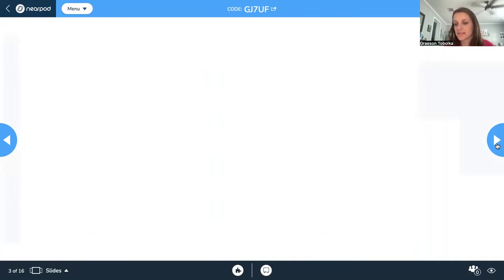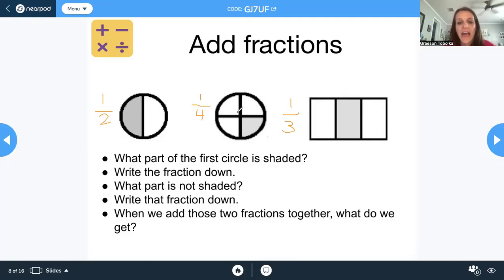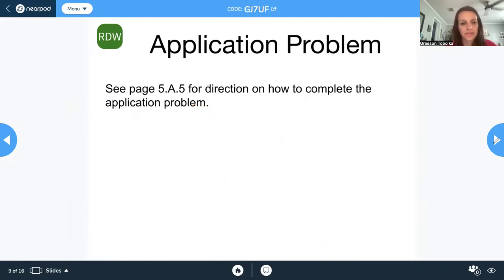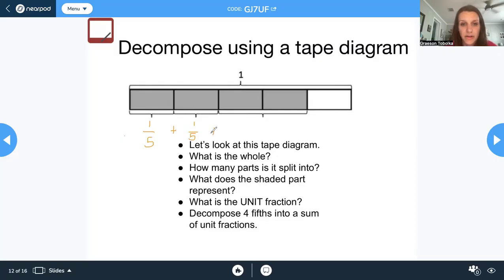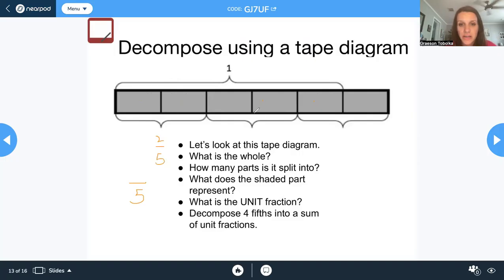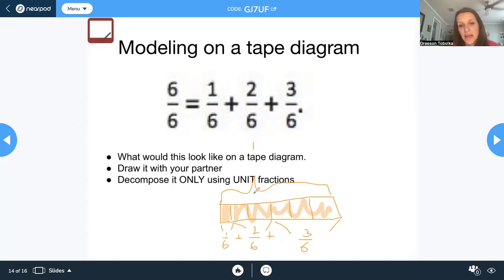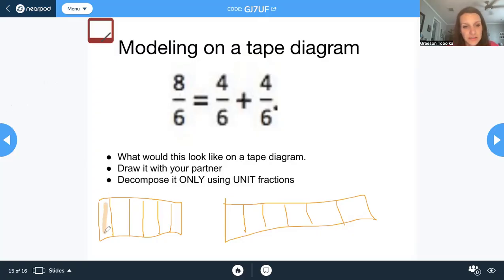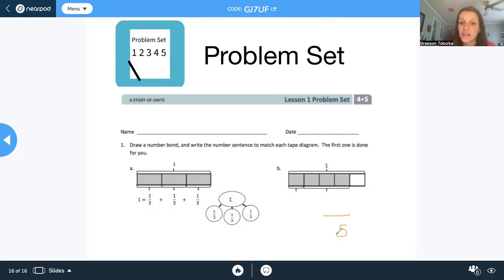Wyzant Tutor Spotlight: Graeson T., 12/02/2025 20:41:46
Meet Wyzant tutor Graeson T.
Certified Math Teacher up to 6th Grade